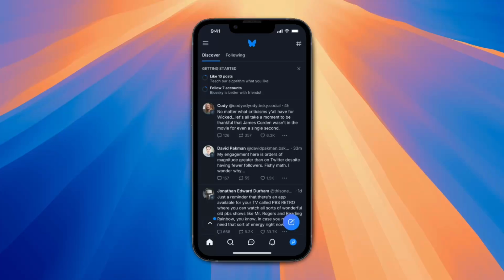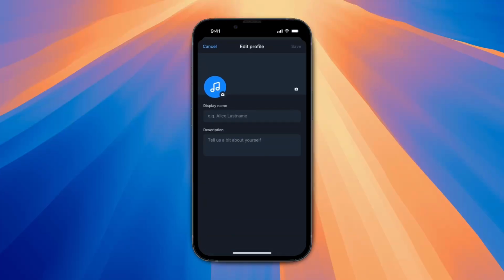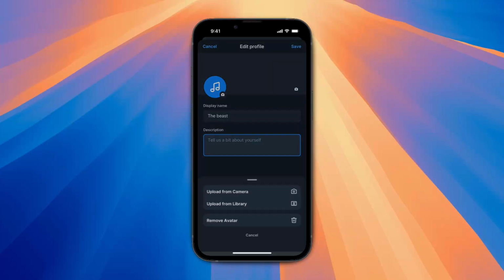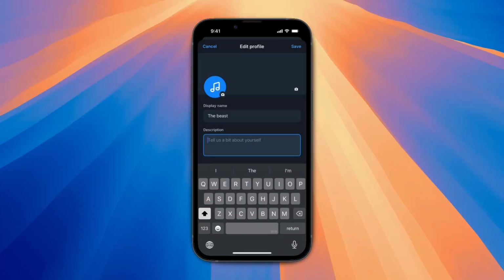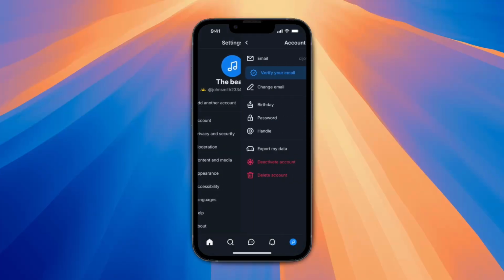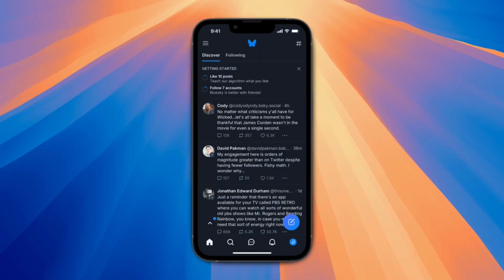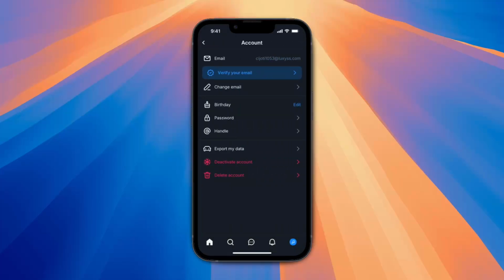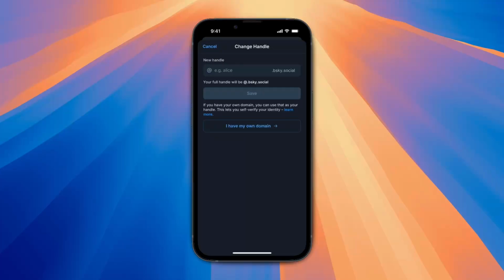Customize Your BlueSky Profile (2025) Step-by-Step Guide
Want to stand out on BlueSky? Learn how to customize your profile and make it uniquely yours! In this easy-to-follow guide, I'll show you everything you need to know to personalize your BlueSky profile in 2025.

🎨 What You’ll Learn:

How to update your profile picture and banner
Tips for writing an engaging bio
Setting your preferred themes and display options
Pro tips to make your profile more discoverable
💡 Why Customize Your Profile?
A well-designed profile not only showcases your personality but also helps you connect with the right audience.

Follow for more tips to level up your online presence! 🚀